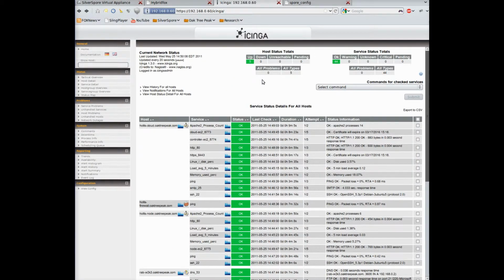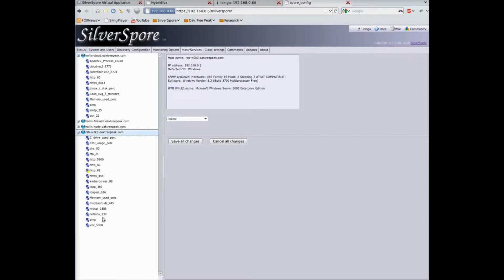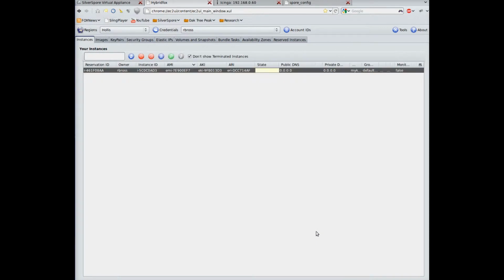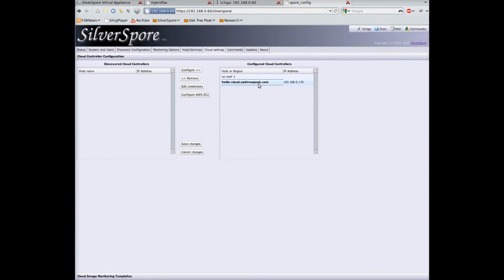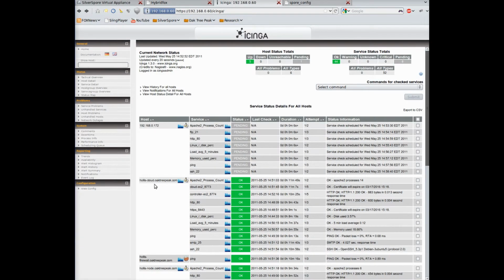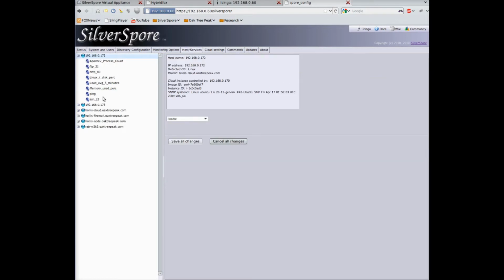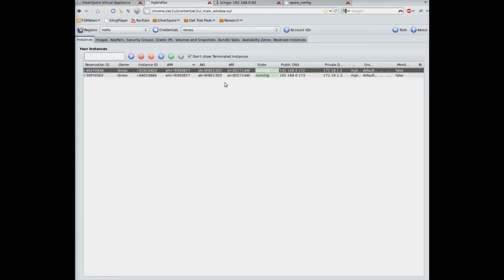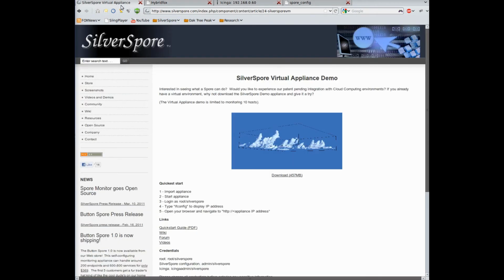SilverSpore V2 - Monitoring the Cloud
SilverSpore's V2 Monitoring Appliance works in concert with your public or private Cloud, automatically generating monitoring configurations for Cloud servers, and adding and removing them in sync with the Cloud controller.